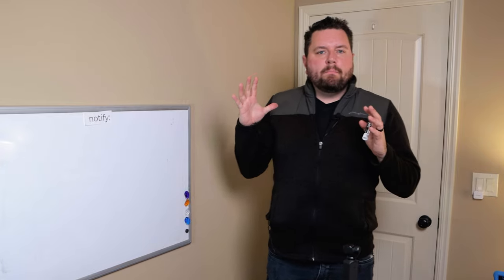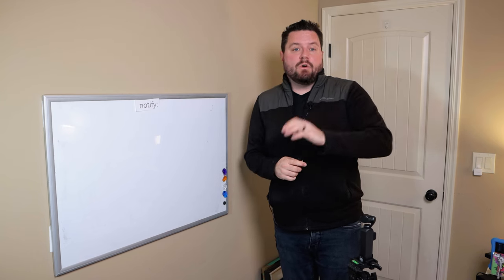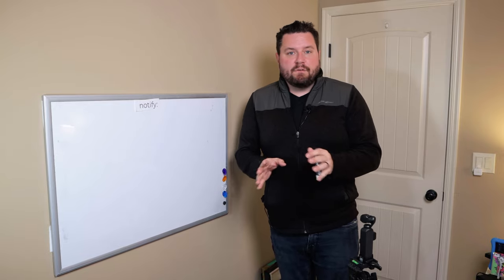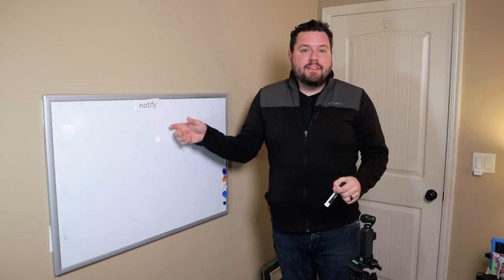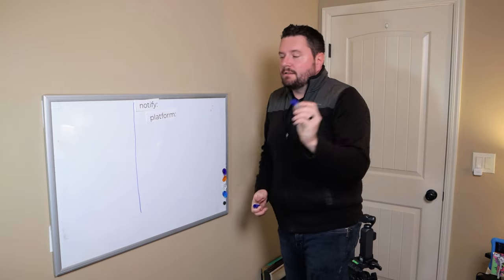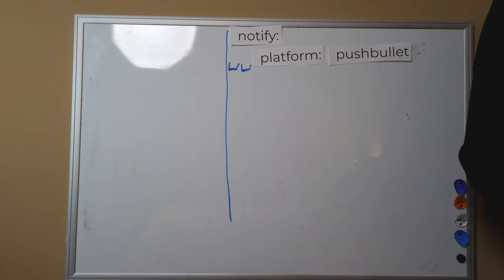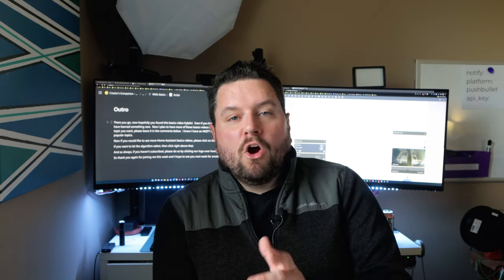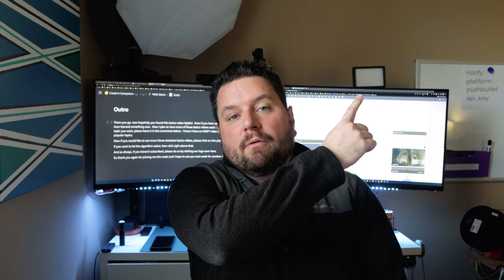YAML Basics // Level Up Your Home Assistant Skills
Today we take an in-depth look into using YAML for Home Assistant. Now if you are a beginner and want to add some integrations to Home Assistant that require code, then this is the video for you.  We take a look at how YAML works in Home Assistant, how to split up your configuration, and how to use a Secrets.yaml file.

Hopefully this video helps you on your Smart Home journey.

▶ Timestamps ⌚:
00:00 - Opening
01:08 - Part 1: Intro to YAML
05:48 - Part 2: Collections
08:14 - Part 3: Comments & Full Example
11:31 - Part 4: Final YAML Notes
14:11 - Part 5: Home Assistant Split Config
17:46 - Note on Duplicate Keys
19:29 - Part 6: Secrets.yaml
22:18 - Outro